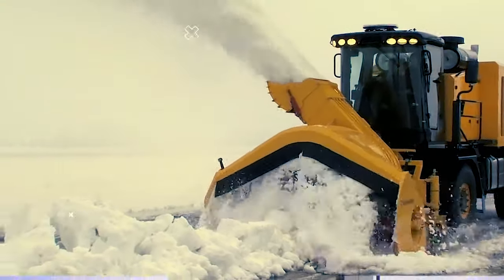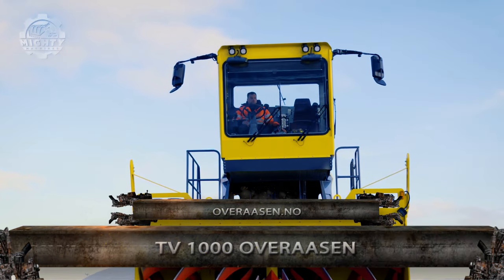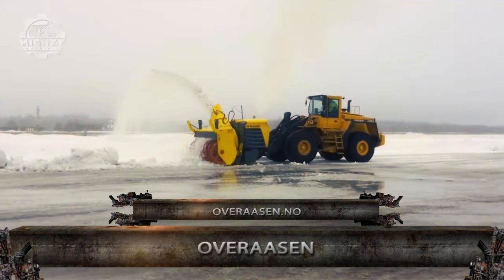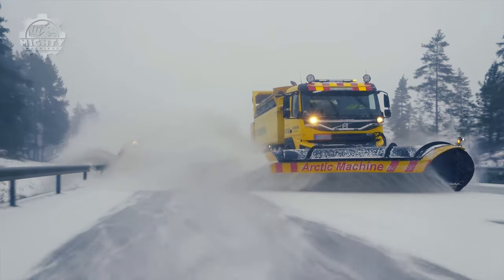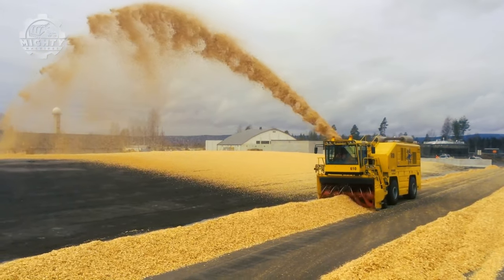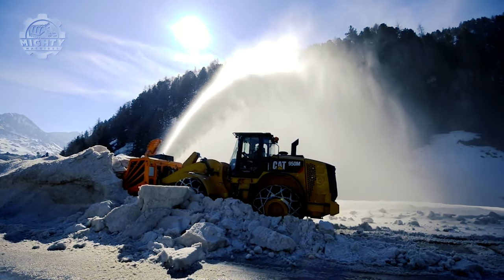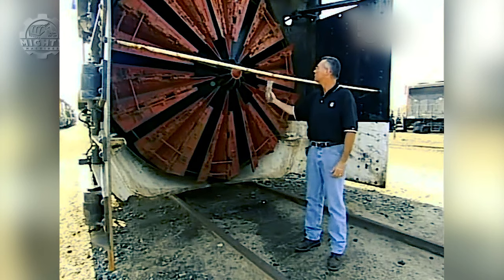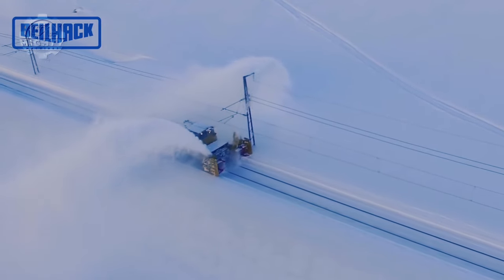World's Biggest And Most Powerful Snow Blower Machines | Amazing Powerful Machinery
Weather greatly affects every single thing we do. Some tasks and processes depend on the weather conditions. If it is bad, things like flying a plane, sailing, and even farming need to be stopped.

One of the most bothersome weather conditions is terrible winter because it leaves traces such as thick snow wherever it goes. Naturally, other vehicles and even people cannot pass through thick snow. Good thing we now have snow machines that can help us in these situations.

Welcome back to MIGHTY MACHINES in this video let's take a look at snow machines with mind-blowing sizes. Stick to the end to see the Rotary Snow Plow Train!